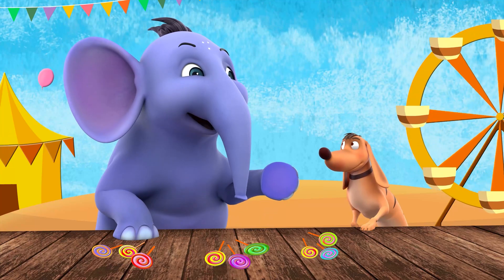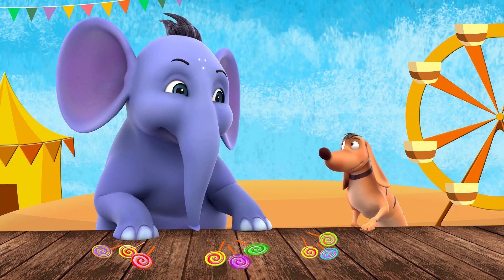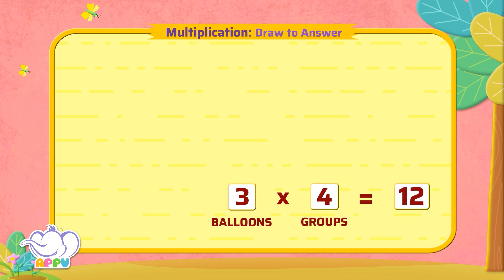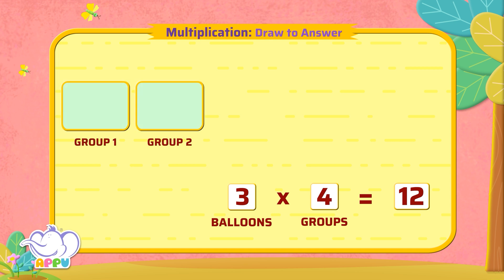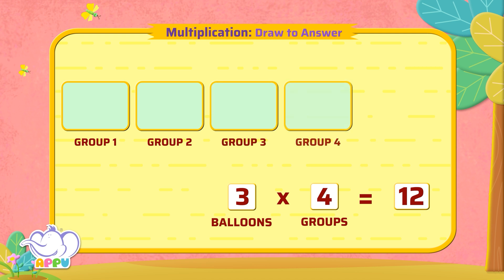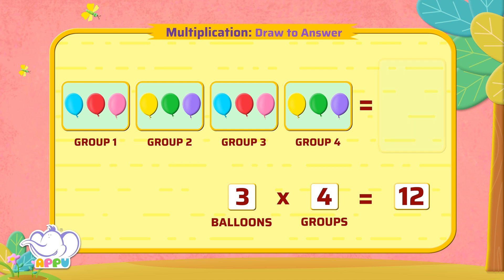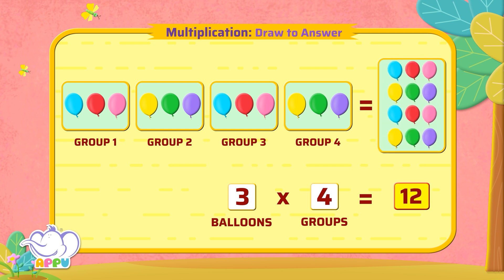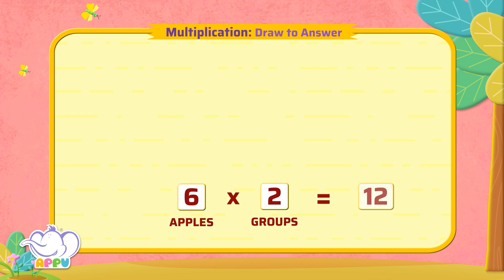G1 - Module 12 - Exercise 3 - Draw to Answer | Appu Series | Grade 1 Math Learning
Get your art kit out and join Appu and Tiger in this super fun exercise where you draw answers to visualize math problems! It’s a fantastic way to deepen your understanding of math concepts while having a blast!